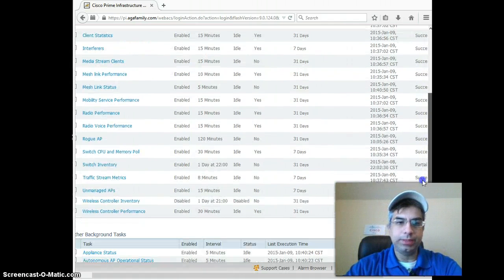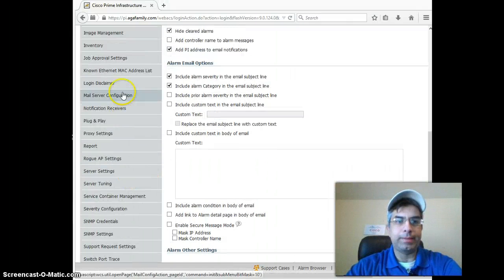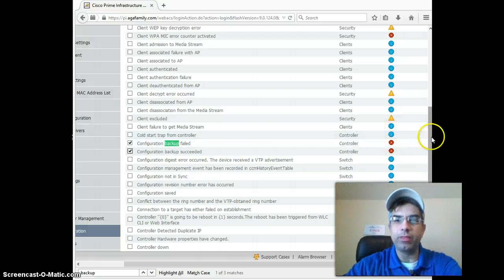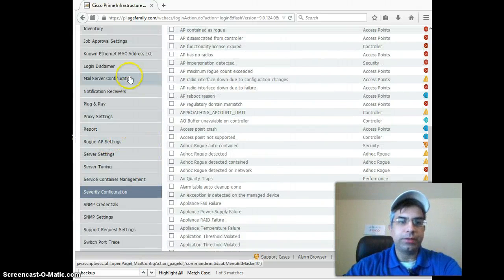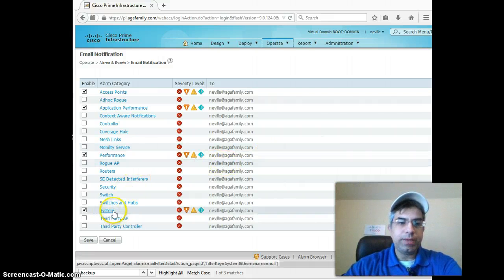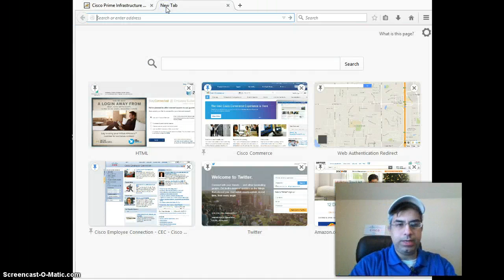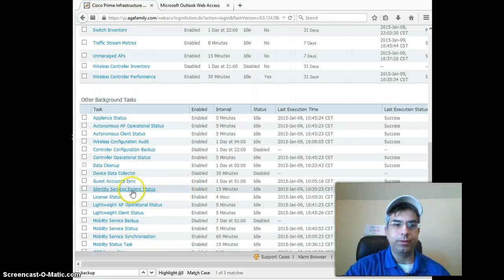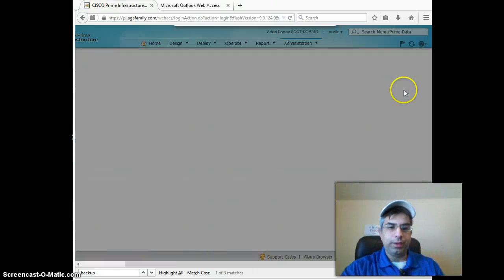Cisco Prime Infrastructure - email on backup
How to set PI 2.x to send an email alert on successful (or failed) backup.